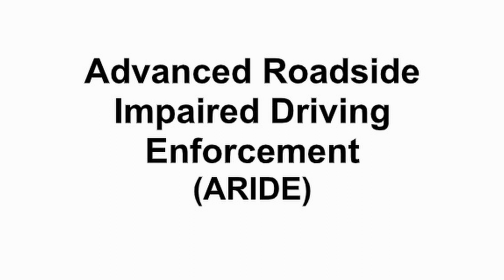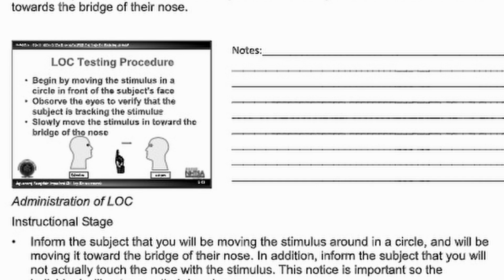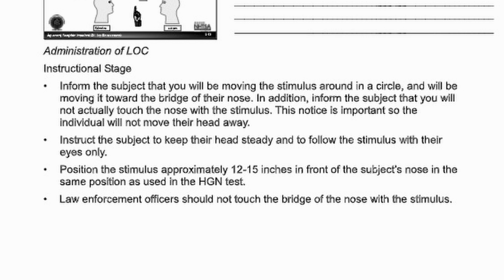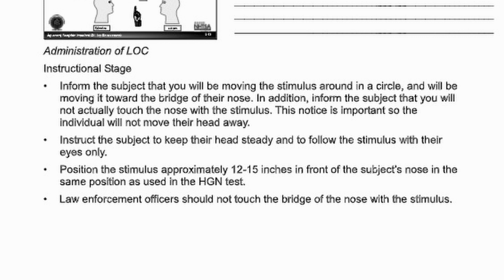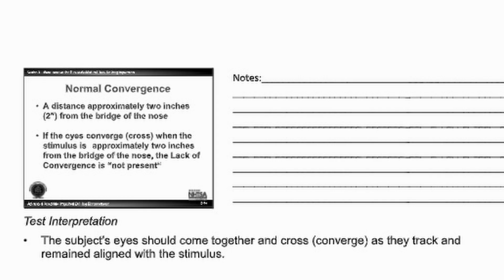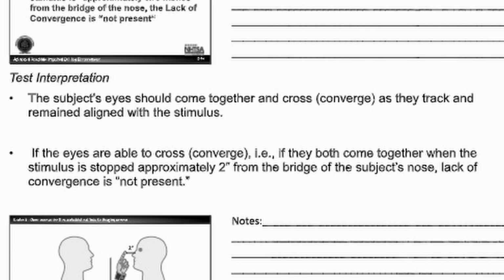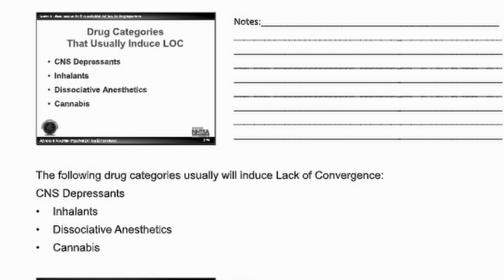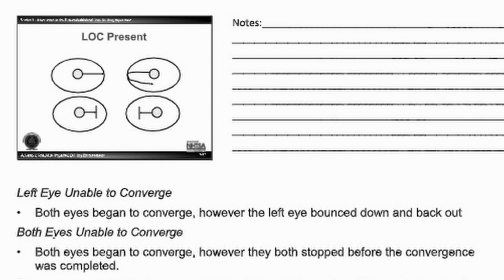The LOC Test Police Use to Catch Impaired Drivers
North Carolina Criminal Defense and D.W.I. attorney, J. Scott Smith gives a short description of the Lack of Convergence or LOC test given by police officers to those suspected of impaired driving. This test is described in the A.R.I.D.E. (Advanced Roadside Impaired Driving Education) course.